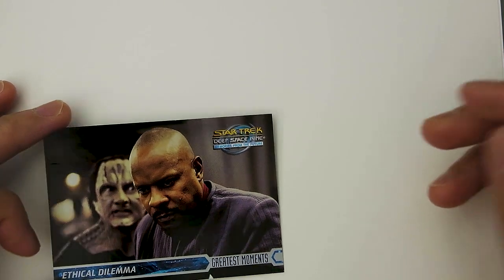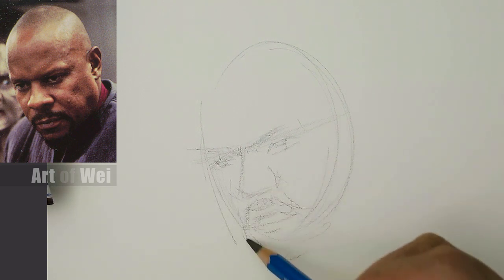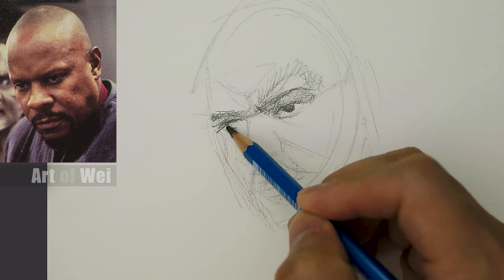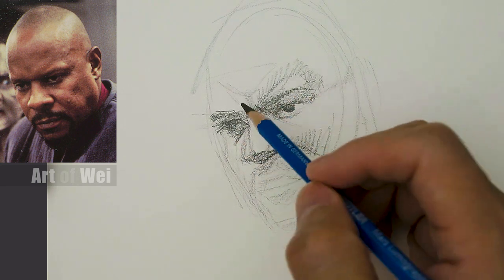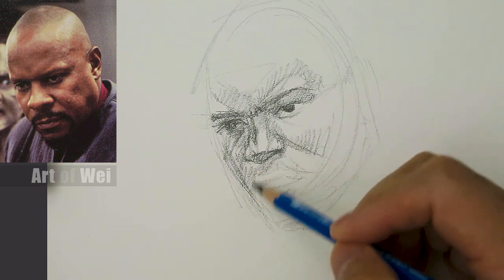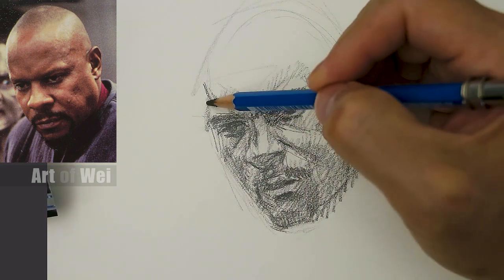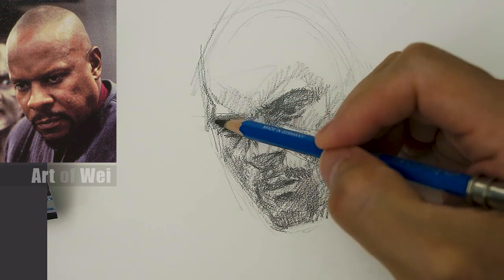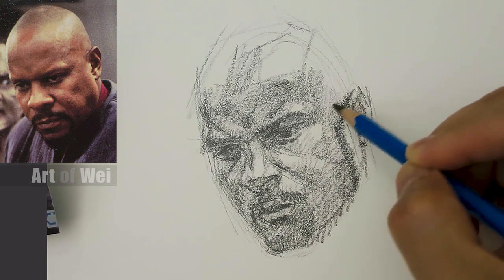Drawing a Portrait of Benjamin Sisko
I could definitely use your support. Help make a difference. Thanks.